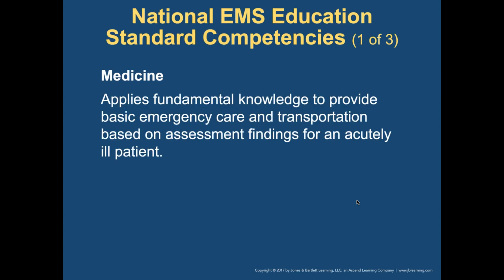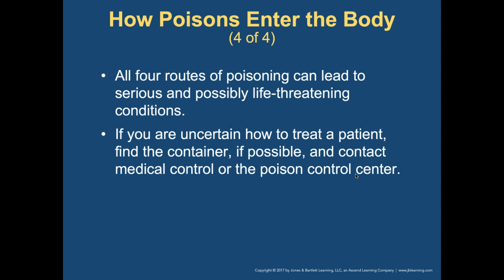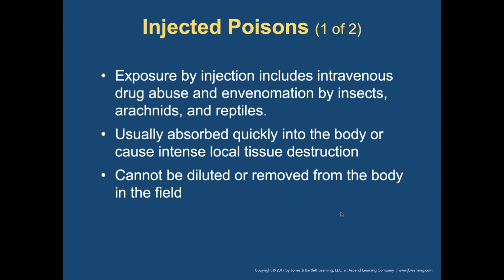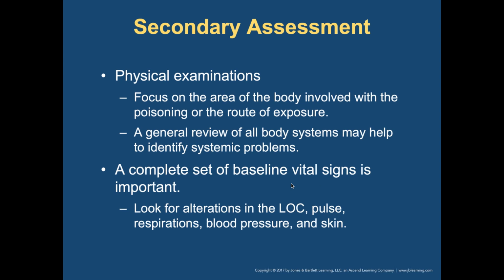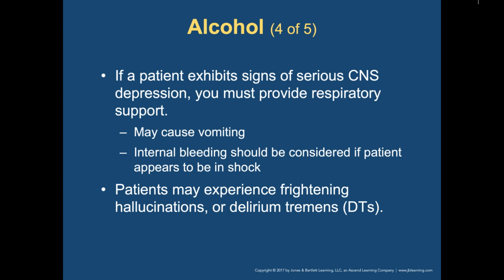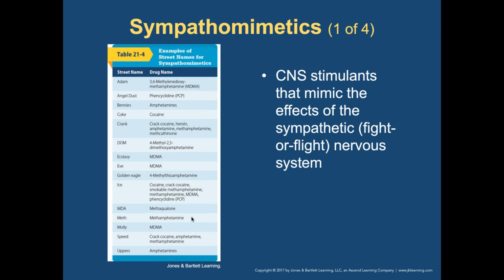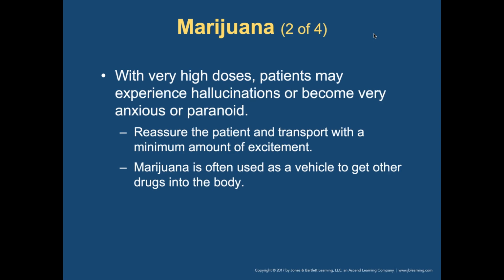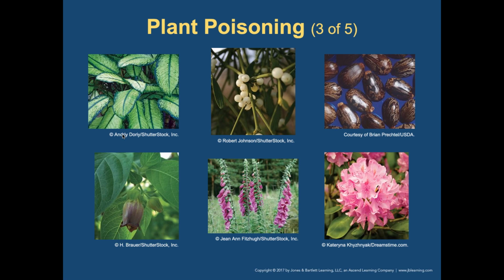ARES EMT Class B121 - Toxicology